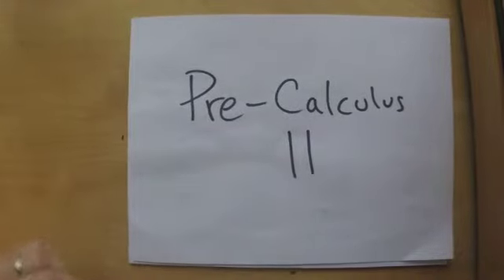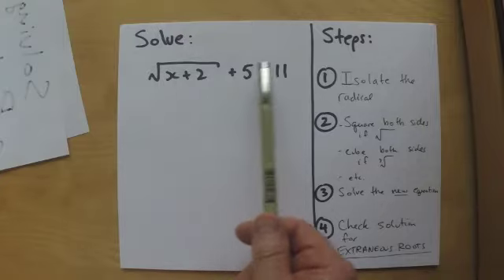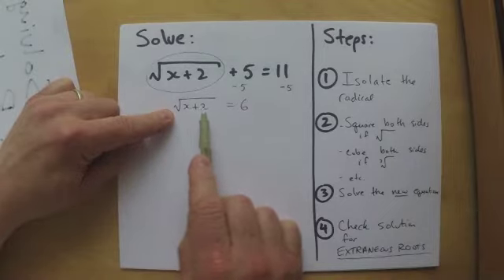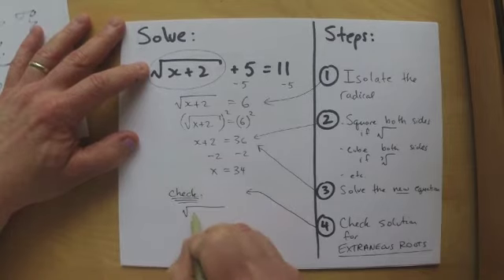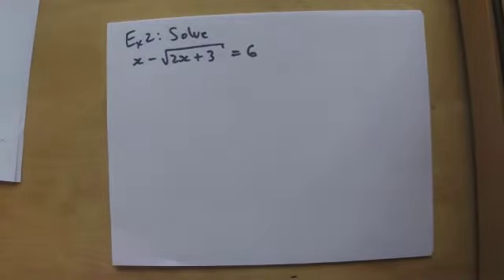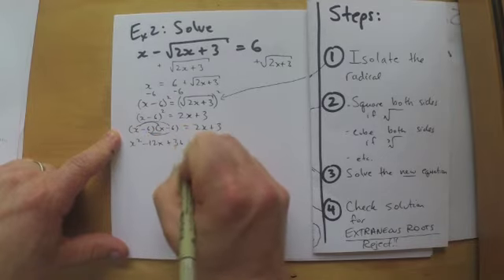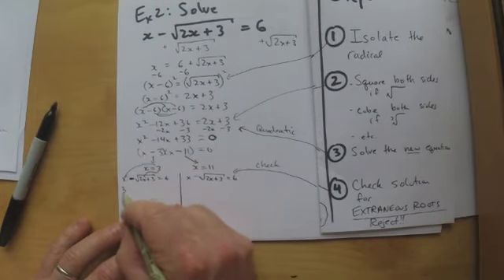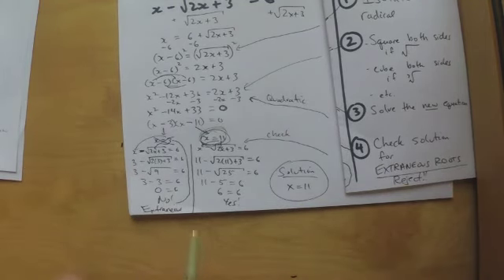Pre-Calculus 11 - Solving Radical Equations